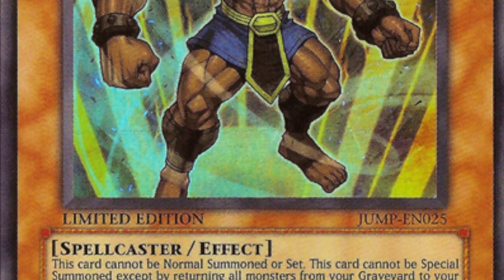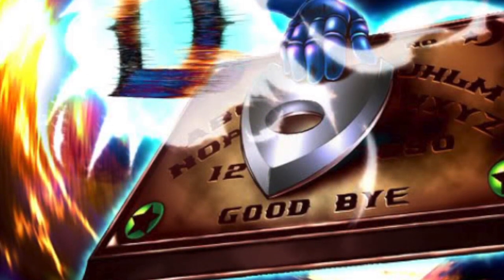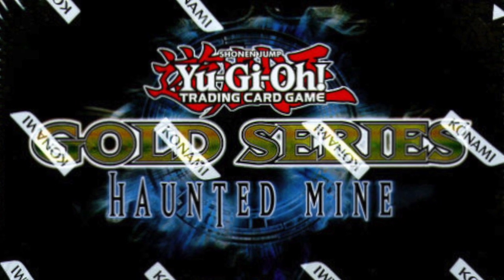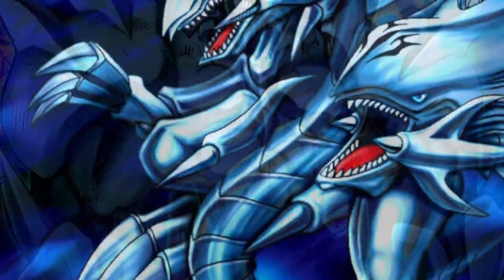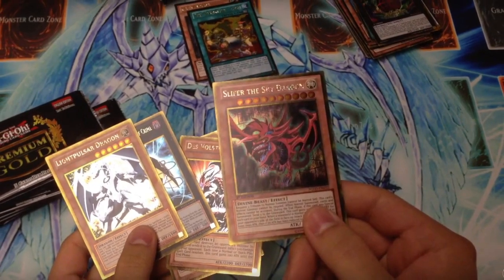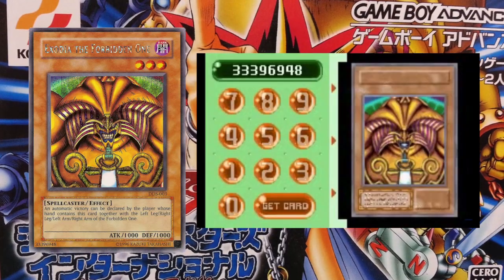Yugioh Misprint Mayhem | 4 Fun Facts in Yu-Gi-Oh! Episode 6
Welcome back to Fun Fact Friday - a weekly series where we discuss 4 Fun Facts in Yugioh!
This week, we're taking a look at some of the misprints I fondly remember stumbling upon during my years exploring the game. ^_^